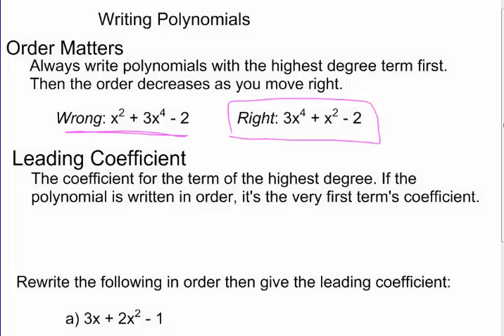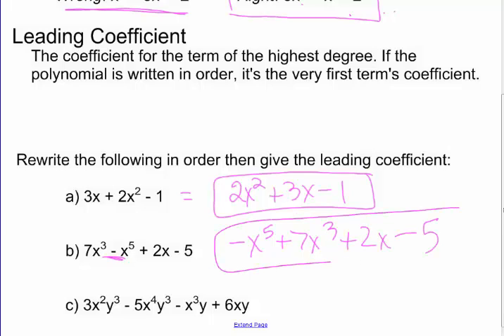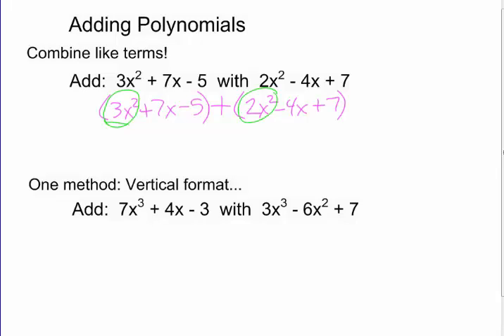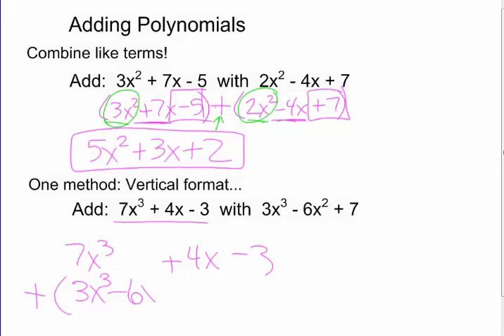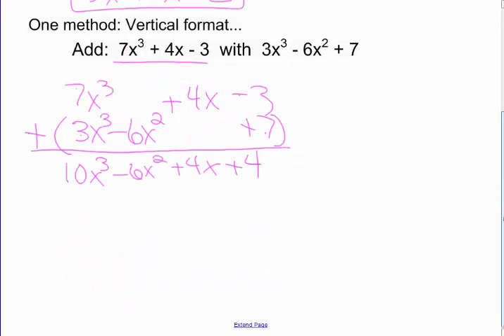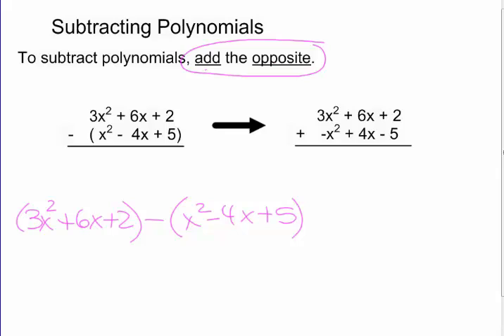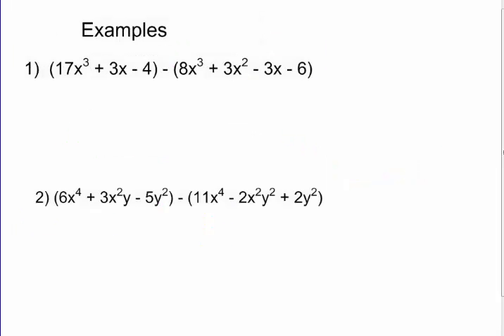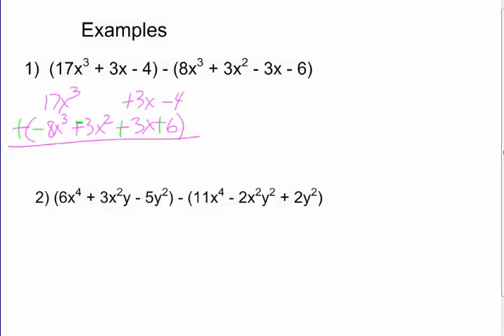Video37 alg1 St 11 L 1 add subtract polynomials